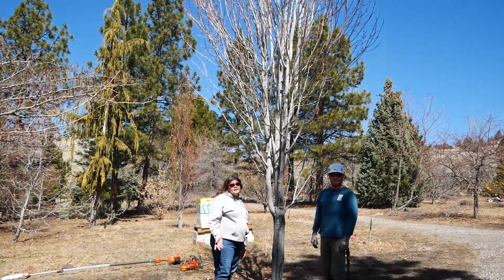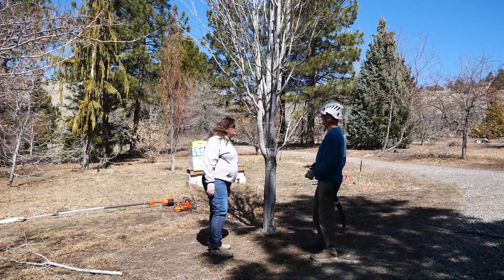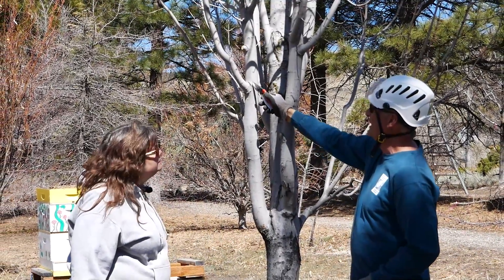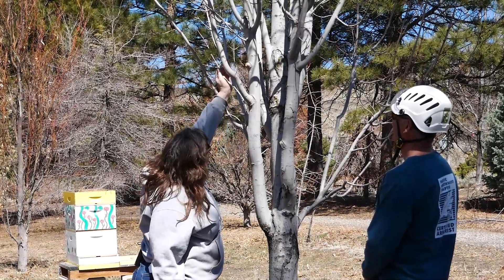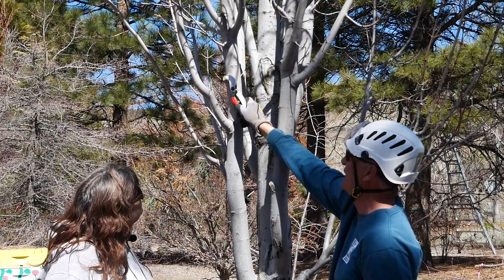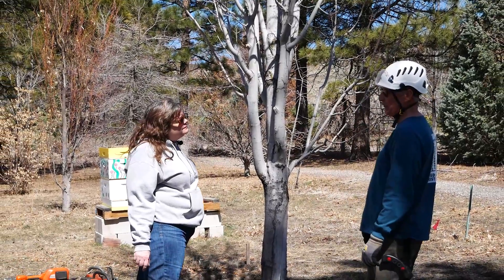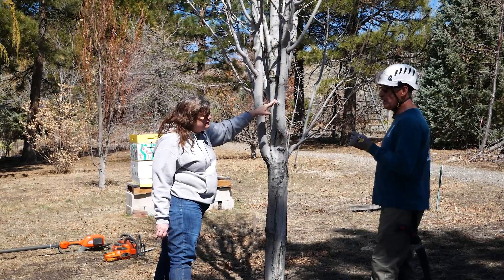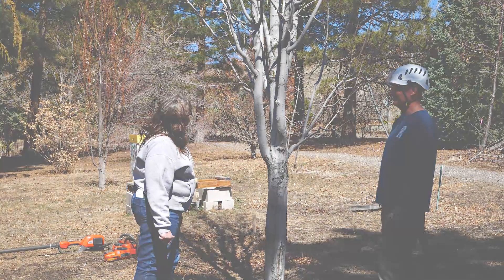Pruning with the Pros - Collars and Ridges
Identifying collars and ridge tissue in woody plants can help us determine the best places to make pruning cuts.